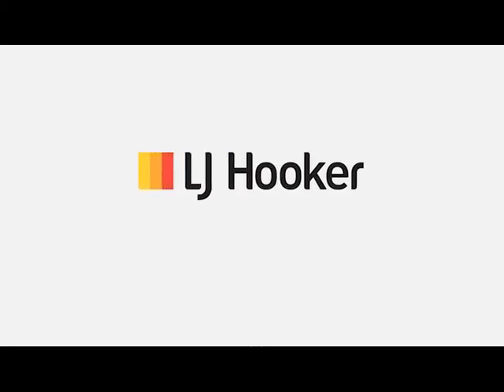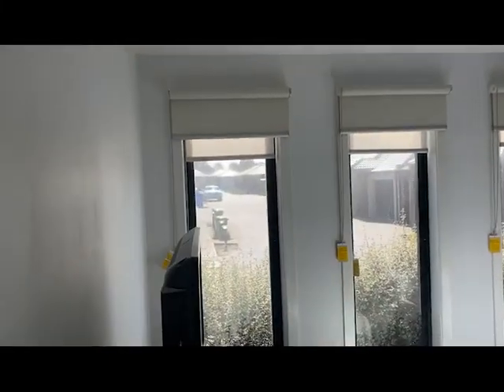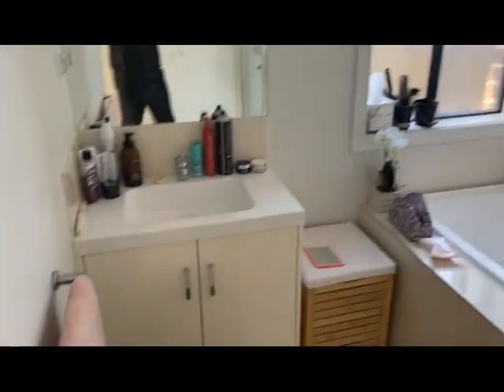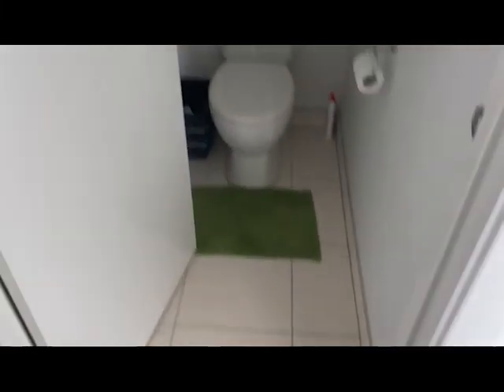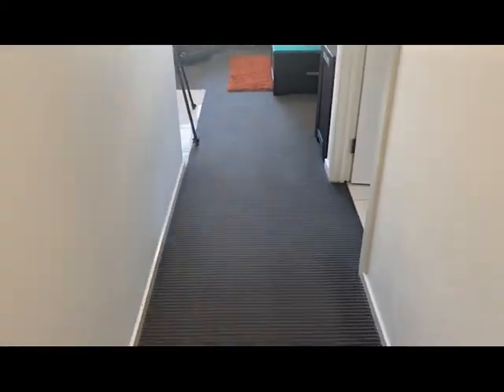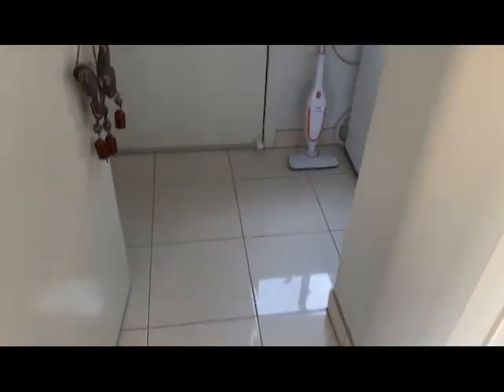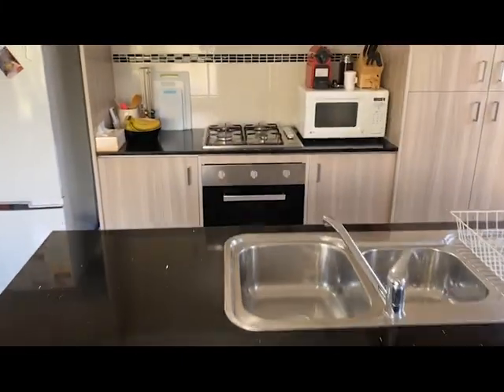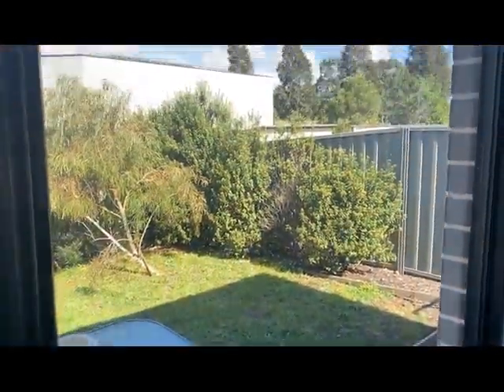39 Renlik Circuit, Cranbourne North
Calling all investors to this well presented four year young unit with a secure long term tenancy, locked in with a wonderful tenant paying $340 per week, the tenancy ends on the 16th of September 2020.

The home offers two good sized bedrooms including master bedroom with built in robe and access to the semi ensuite, the second bedroom offers a built in robe. The rear of the home features an open plan kitchen area overlooking the dining and living zone. The kitchen contains stainless steel appliances including oven, cooktop and rangehood plus stone benchtop.

Other internal features include ducted heating, split system air conditioner, internal access through the single car garage and internal laundry.

Outdoors offers a low maintenance finish with space for a enjoying the afternoon sun and a grassed area for your furry friends.

The property offers a wonderful location being opposite the Avenue Village Shopping centre, Casey Central, Edan Rise, Berwick Village, public transport, freeway access and only a short trip to numerous local schools.

If you are in the market for a smart investment then this property needs to be the top of your list.